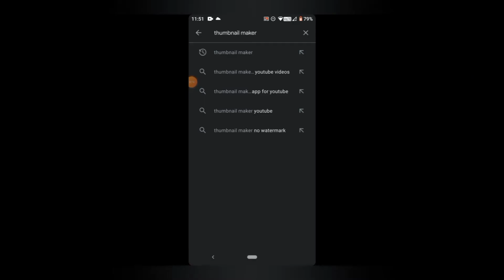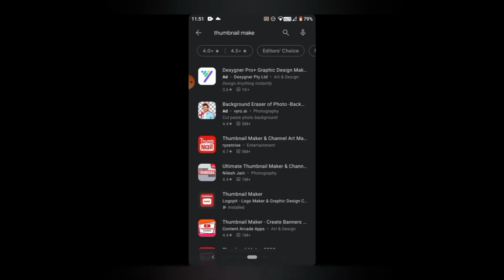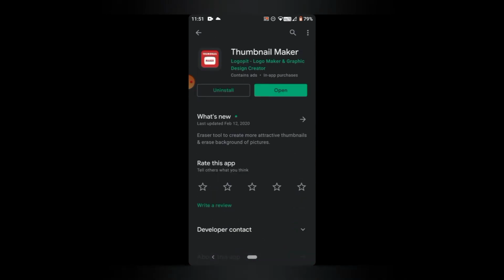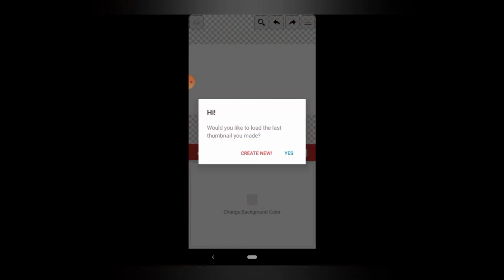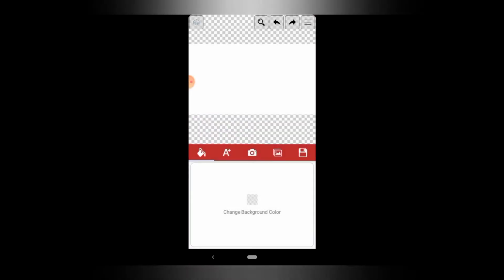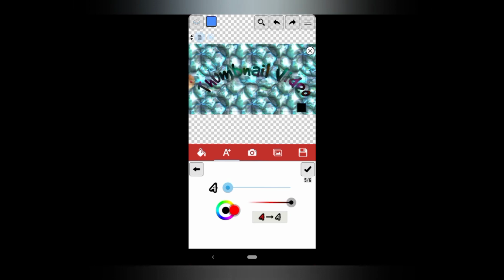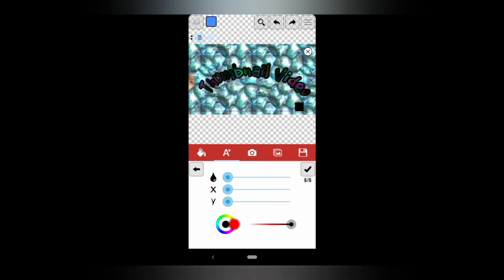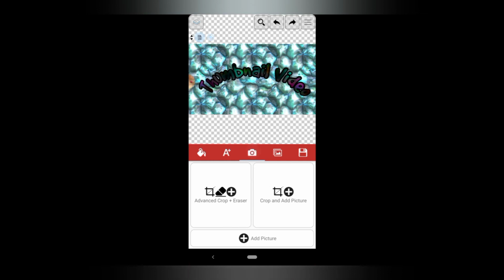How to make a thumbnail on phone for youtube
first time using my intro in a video

this is an updated version of the previous one go check it out